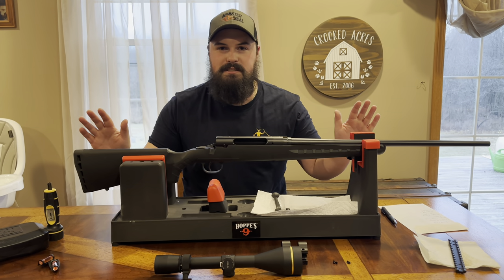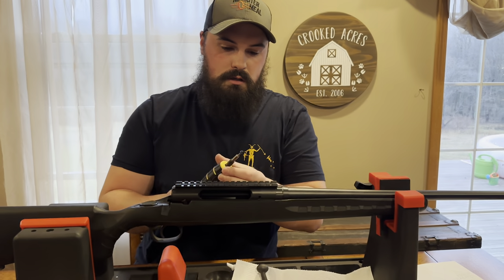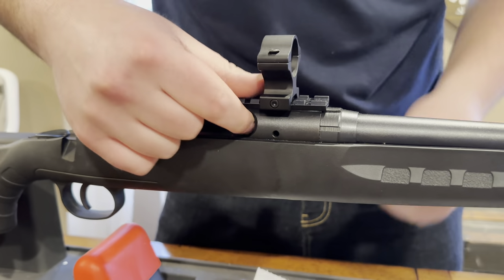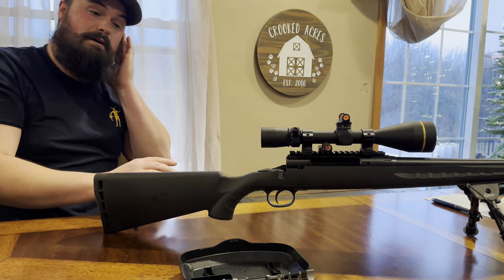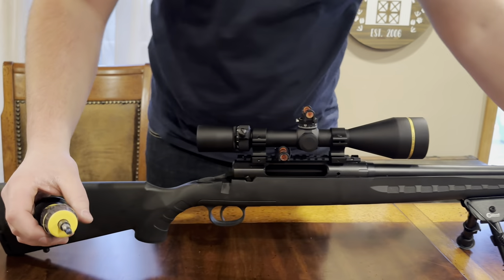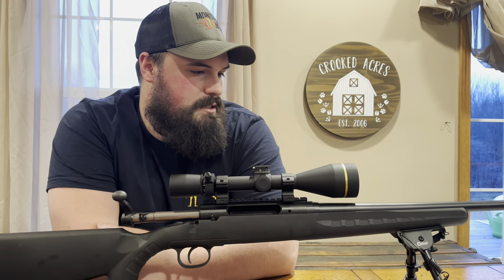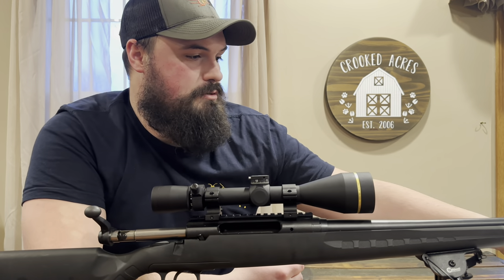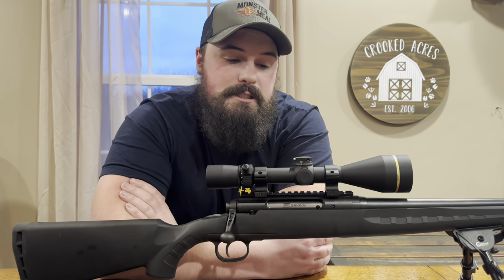LEUPOLD VX-3HD 3.5-10x50 OVERVIEW AND MOUNT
Upgrading my Savage Axis 30-06 has been a long time coming and it was worth the wait with this premier piece of glass. Cut and dry hands on overview and quick install of the crème de la crème optic that is the LEUPOLD VX-3HD 3.5-10x50!